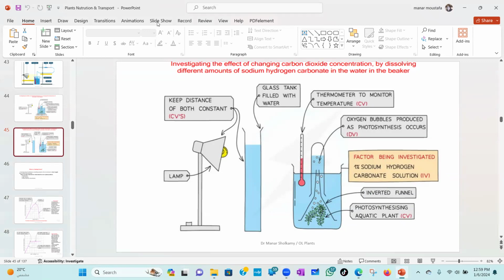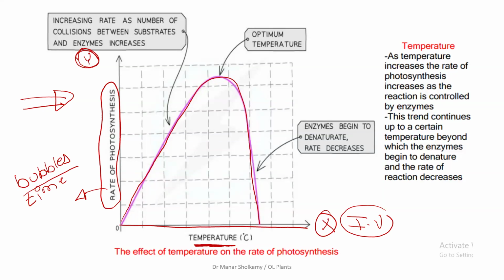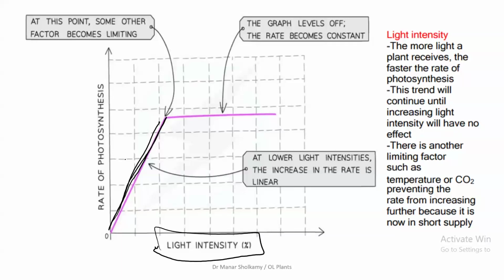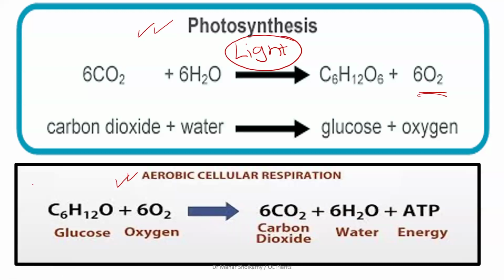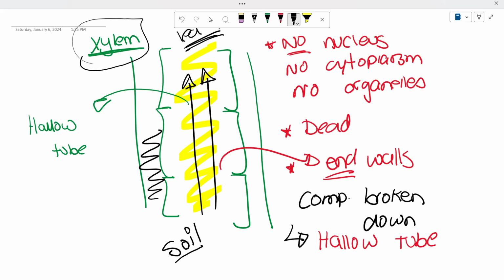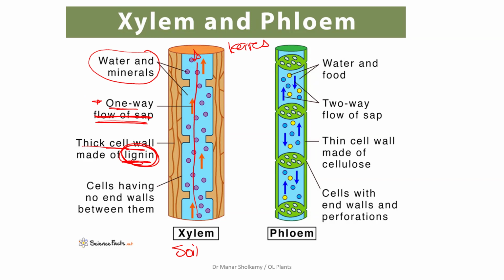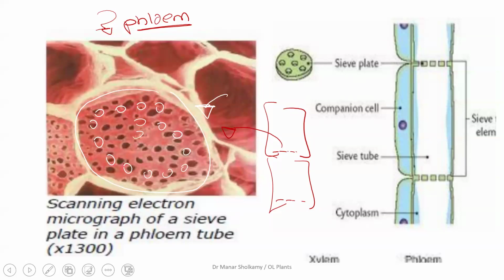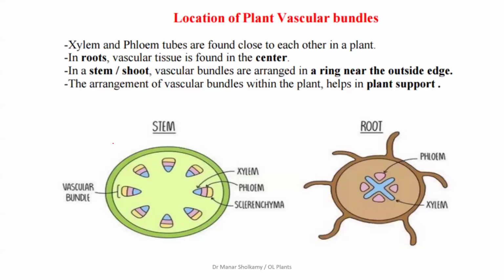3- OL Plants Dt Manar Sholkamy 61-24 Biology Educational Material